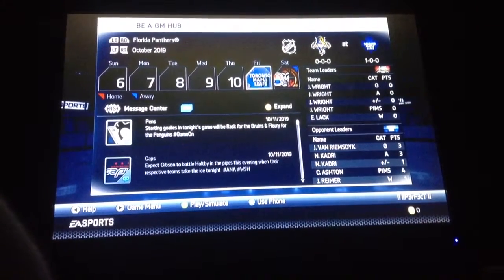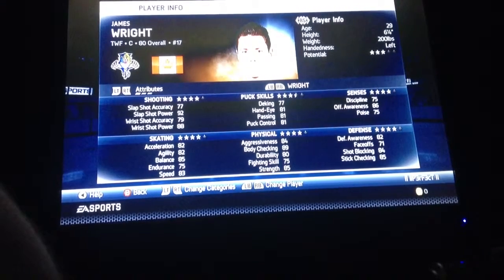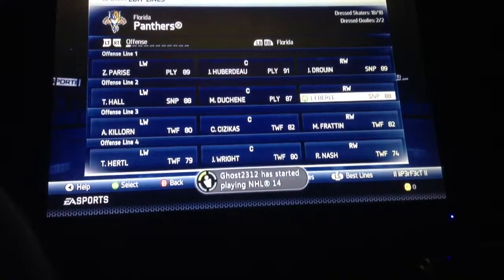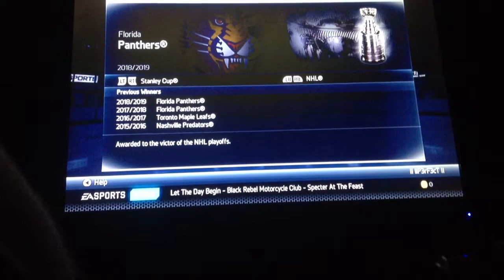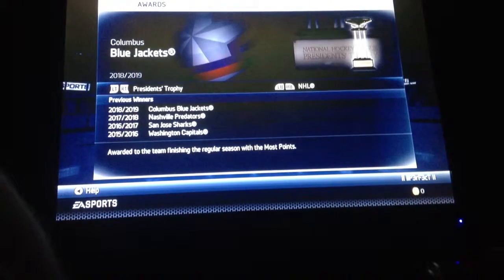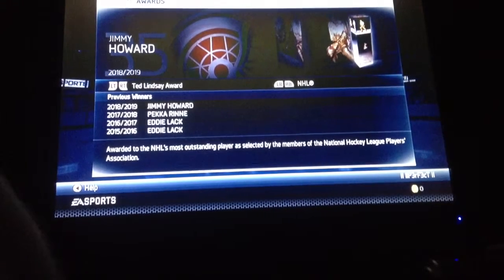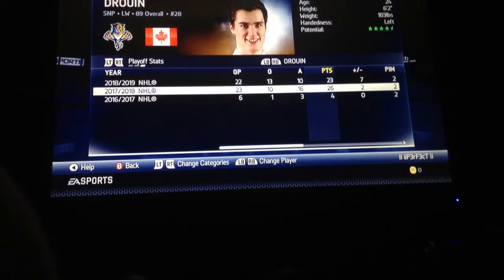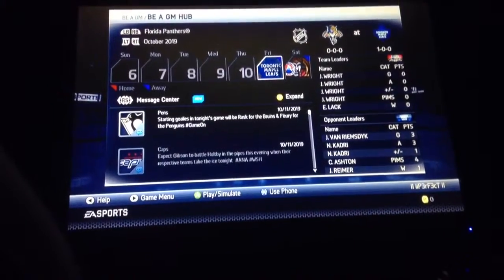NHL 14: Be A GM Season Recap "Florida Panthers"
Season recap of the 2019 season of NHL 14's be a gm with the Florida Panthers.